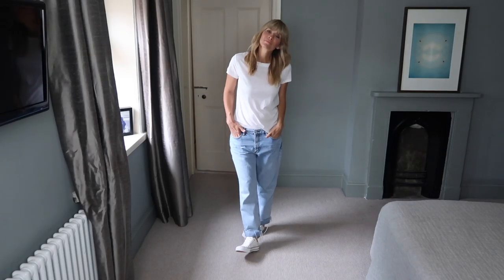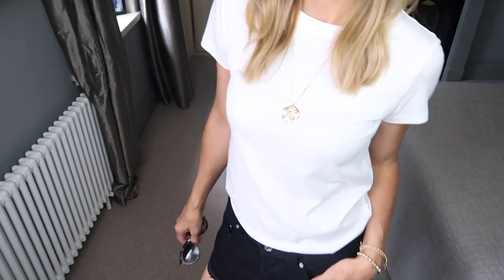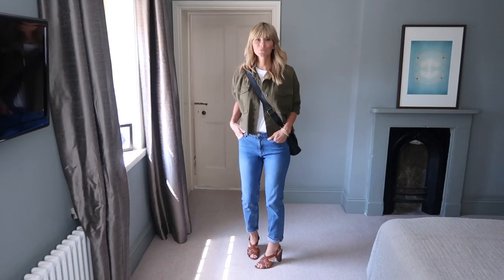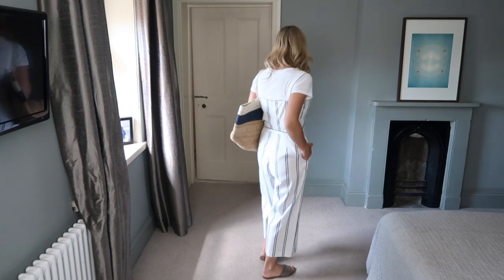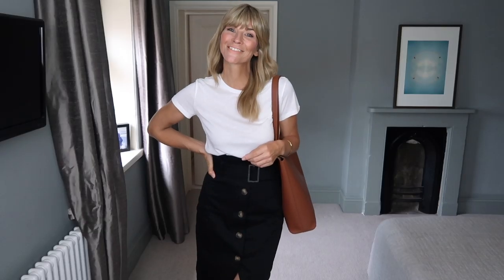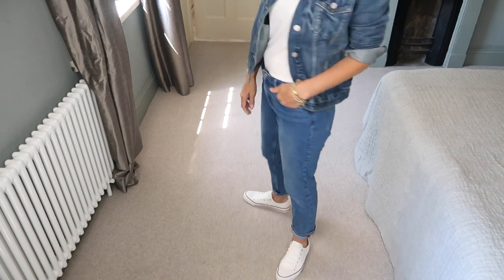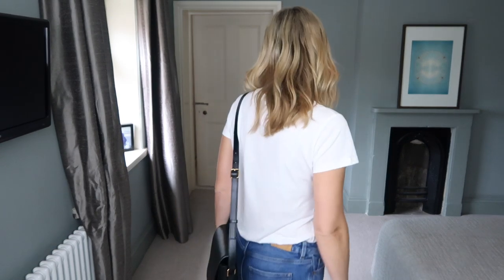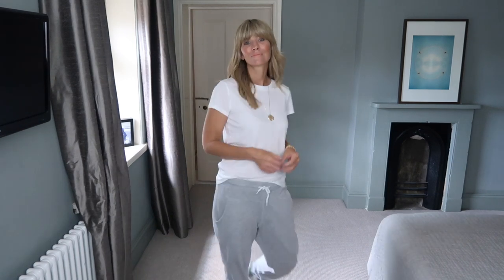10 WAYS TO WEAR A WHITE T-SHIRT (and still look chic)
10 ways to wear a basic white t-shirt, and still make it look chic. It's affordable, hugely wearable and you've probably already got one in your capsule wardrobe.

So here's my '10 ways' try on haul, plus a few bonus outfit ideas, on how to style these everyday outfits. I'd love to know your favourites? x

First way to wear a basic white T-Shirt
My Boyfriend Jeans I sized up 1 size to a UK 12 to get this relaxed fit.
Or for a neater hem I like these straight Jeans, again I would size up for a laid back fit

Outfit 2. Alva Blazer UK
My gorgeous new blazer I love from All Saints USA & Canada
My gold necklace. I have the Maya which unfortunately has sold out but they have a smaller version available. You could always put the coin on a longer chain.

3. USA
The white t-shirt gives the relaxed shorts more polish.

4. Tan wide leg pants at Everlane
Sandals. I got mine from H&M but sadly they’re sold out now. However I found these almost identical ones in Nordstrom for my American & Canadian subscribers They will ship to the UK too!

5. LOVE this Utility Jacket I just spotted on Topshop

6. My long skirt was handmade but here’s a few favourite skirts I’ve found recently would would look great with a simple white t shirt:)
I think this long black skirt Mango would look stunning worn with a simple delicate camisole. It’s in the sale too at just £17.99
Panama Hat from Gap. I went for a M/L

8. Black Blazer I just bought from Mango

9. Pencil paper bag skirt

Bonus outfit ideas!

13 Keep it classic with a basic white tee and your favourite pair of jeans. Just add a structured handbag and a lovely pair of flats:)

15 Straw hat, Boyfriend Jeans from Mango as before and Sandals in the softest leather!

16 Sweat pants:
Before we get to Autumn/Winter I’ll warn you, I am a loungewear obsessive! I love it and the feeling you get coming in from the cold and snuggling into a beautifully soft pair of jogging bottoms.
I love the collection at SKIN. It’s affordable, very wearable and they use beautiful cottons so the quality is always there